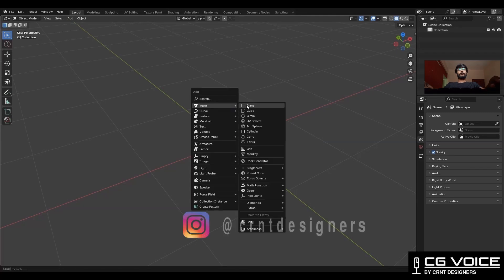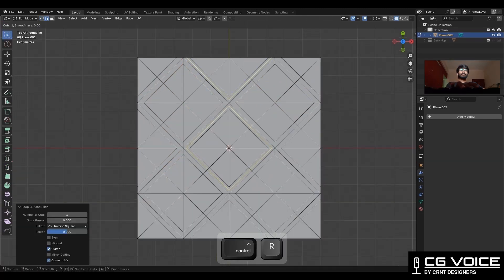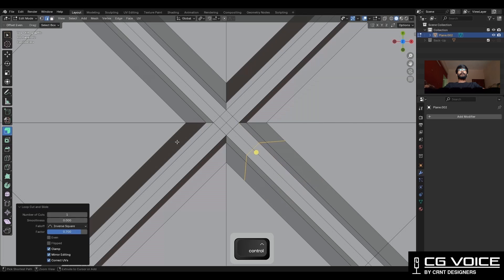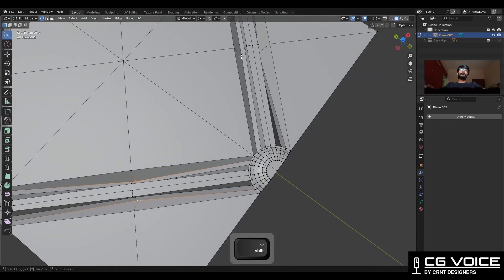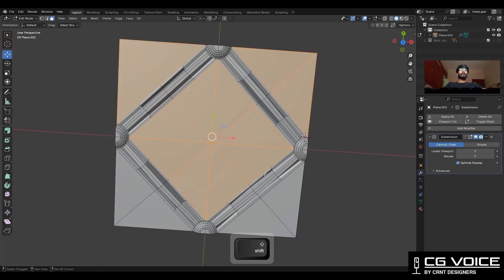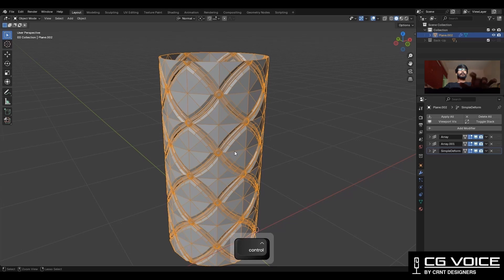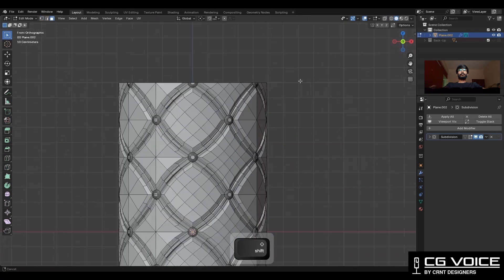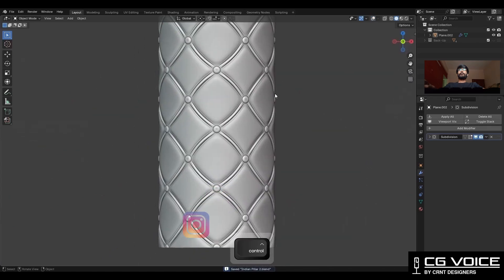how to model this Diamond Quilted Grip Pattern in blender _ Blender Modeling Tutorial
In this blender tutorial I have modelled a diamond quilted grip pattern design in blender. This blender 3d modeling tutorial will help you to improve your 3d modeling skill. I hope you will like this tutorial.

diamond quilted grip pattern design in blender
blender grip modeling
blender diamond pattern
blender modeling
blender timelapse
blender subdivision surface
3d modeling blender